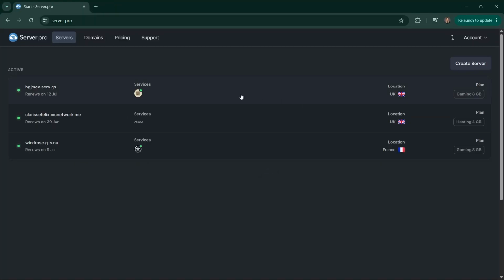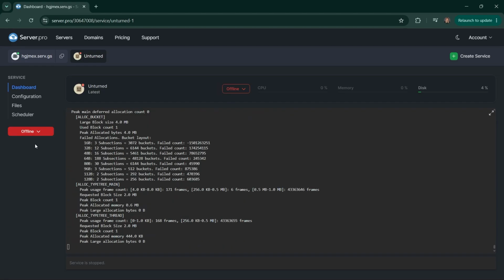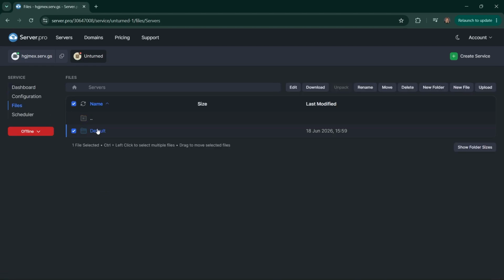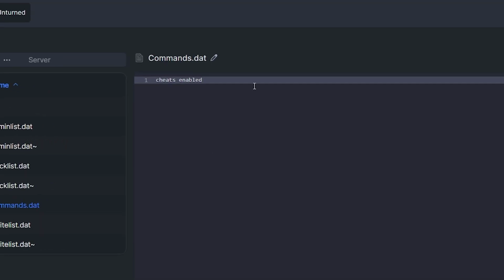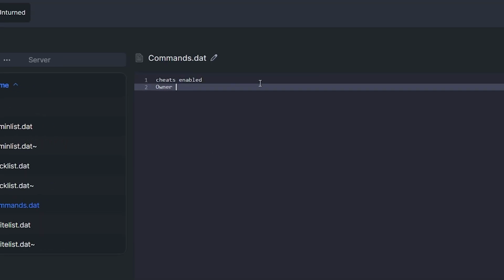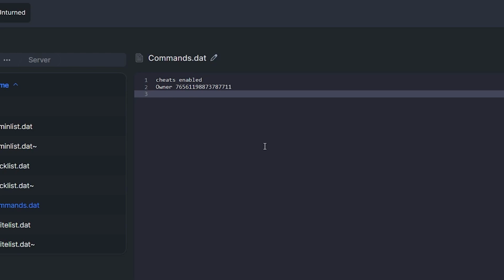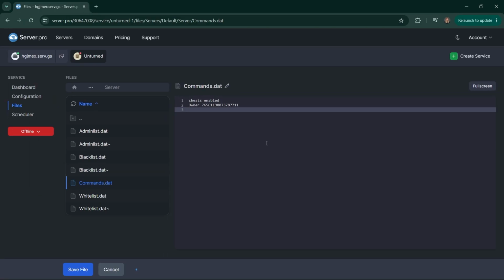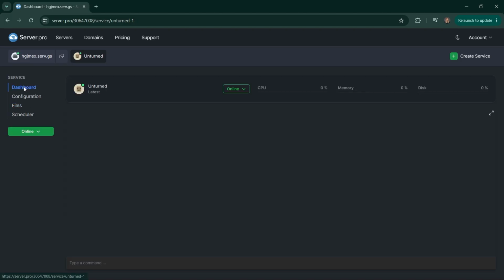How to Add Admins on an Unturned Server! - Server.pro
In this video, we go over How to Add Admins on an Unturned Server! We showcase how to access the correct files as well as how to edit their parameters.

Timestamps:
0:00 Intro
0:08 How to Add Admins on an Unturned Server!
0:39  Outro